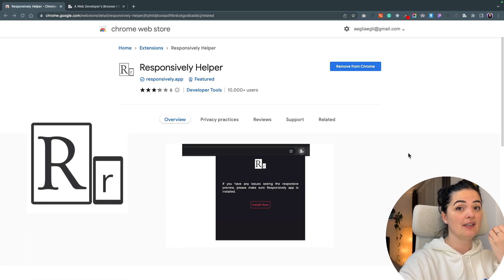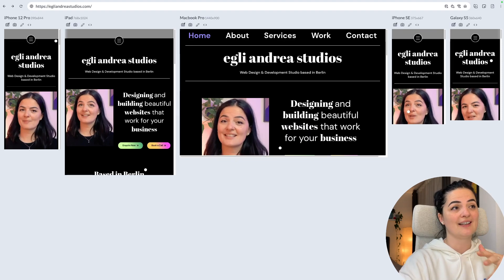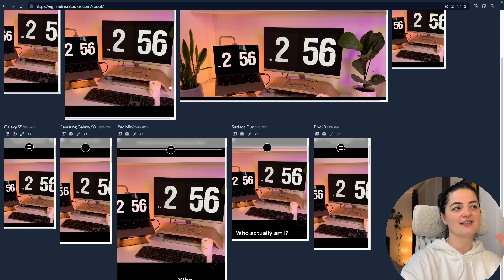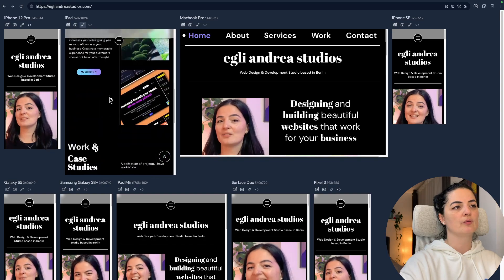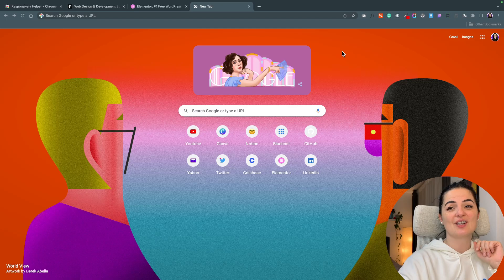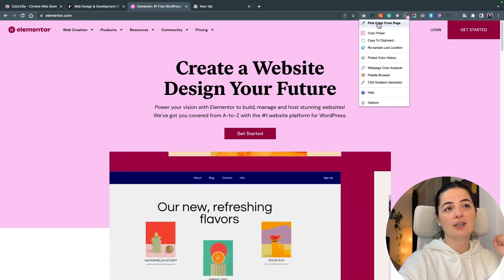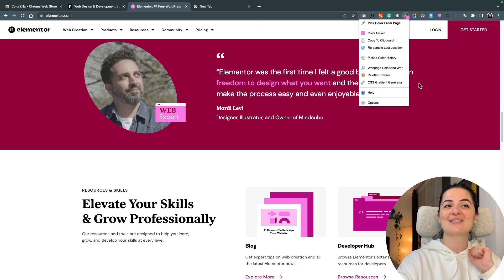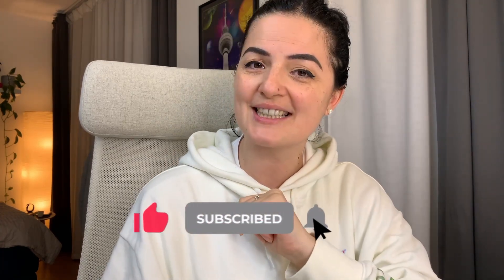5 MUST-HAVE Chrome extensions you need as a web designer in 2023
Here are my go-to top 5 Chrome extensions I use daily. Do you have others you would like to share with us? Drop them in the comments below :)

Timestamps:

00:00 Intro
00:24 Responsively Helper Chrome extension + Responsively app
03:56 WhatFont chrome extension
04:48 WhatRuns chrome extension
05:37 Colorzilla chrome extension
06:38 Awesome Screenshot and Screen Recorder Chrome extension
07:53 Outro

🟠 TRY ELEMENTOR

🟠 TRY HOSTINGER

(this video is about: egli andrea, andreea egli, andrea egli, chrome extensions)